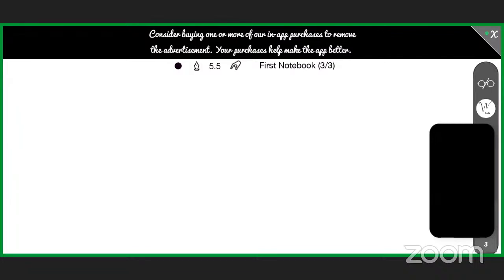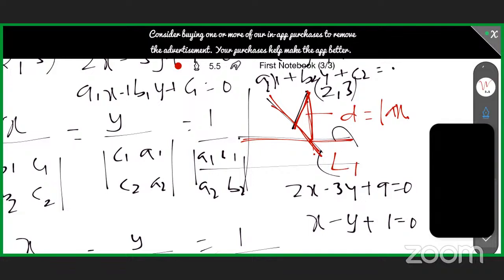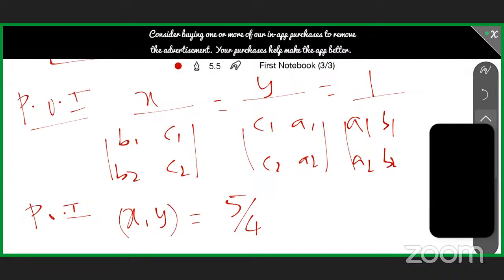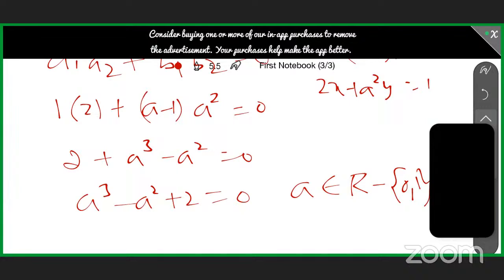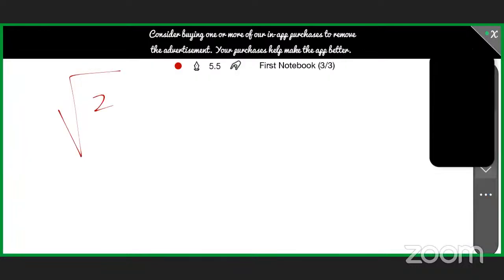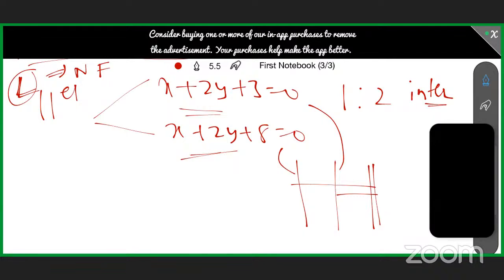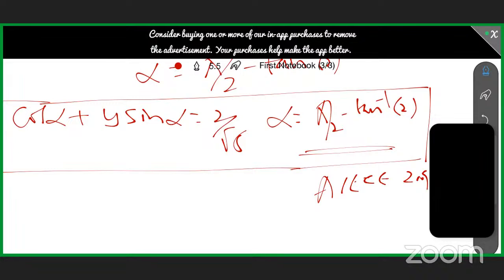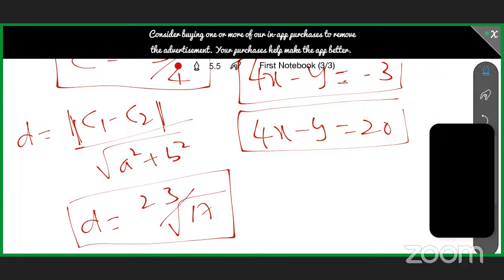IIT-JEE/NEET ES-2(OCT 08)